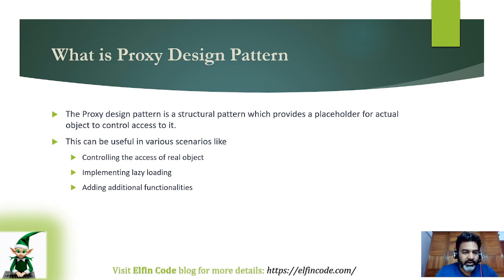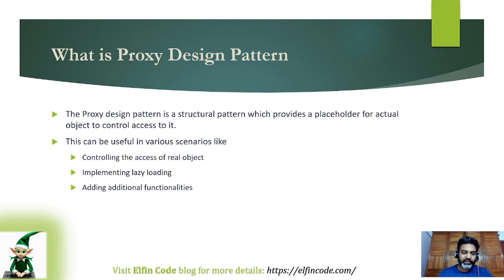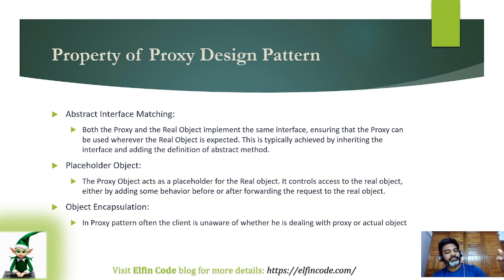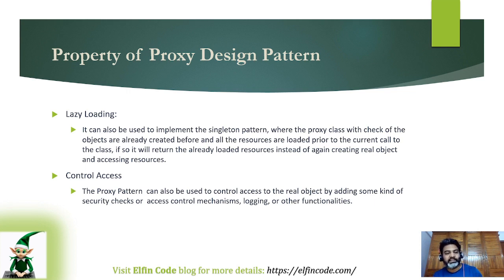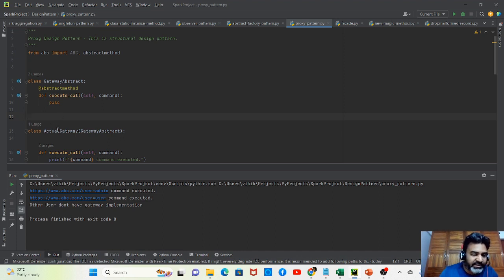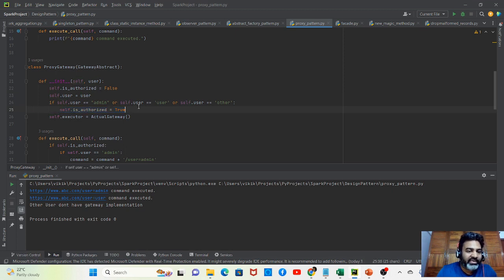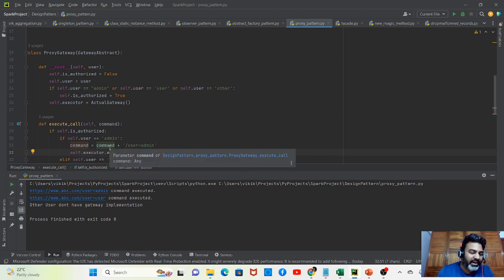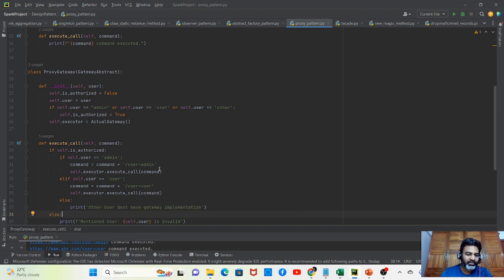What is Proxy Design Pattern in python with Live example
There are so many design pattern, here we are discussing about Proxy Design Pattern and also try to implement a small solution using Proxy Design Pattern.